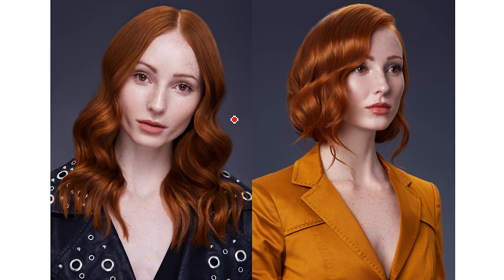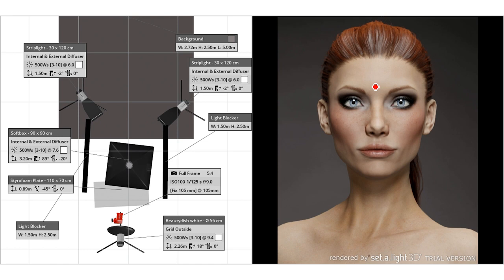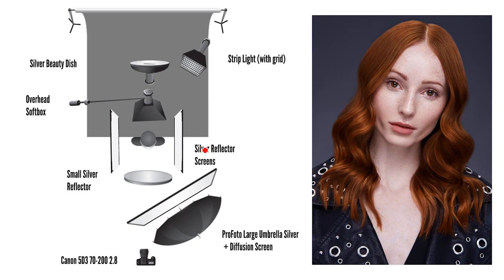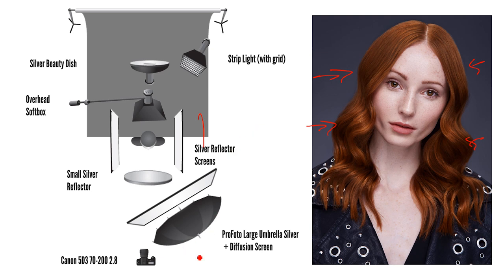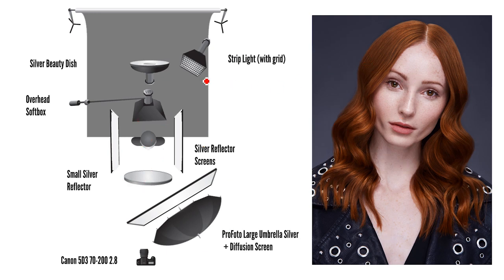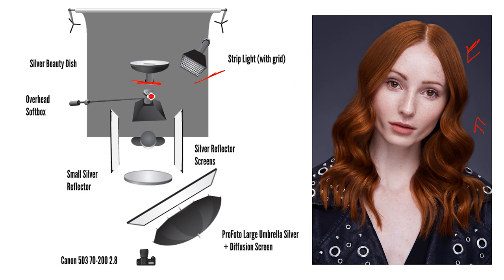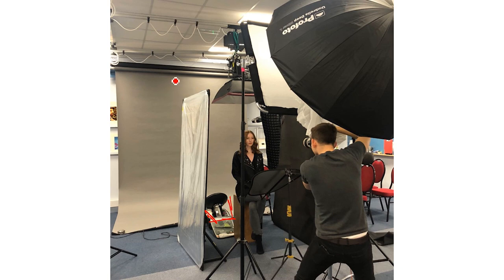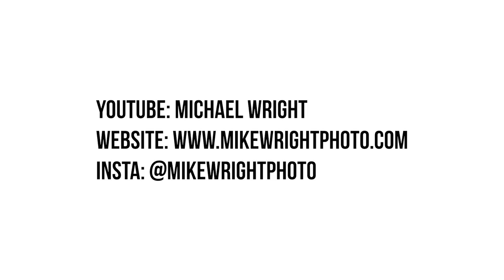Hair Photography Lighting Tutorial - Bowens Gemini 500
In this video I breakdown the lighting setup from a recent hair & beauty shoot.